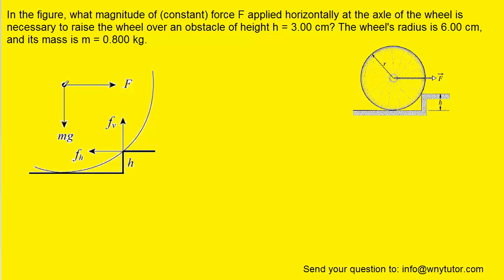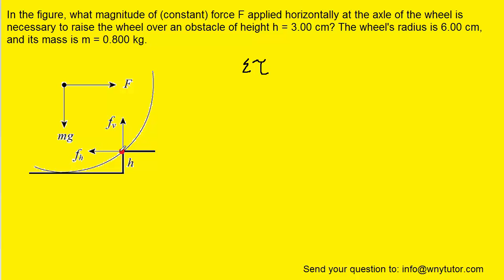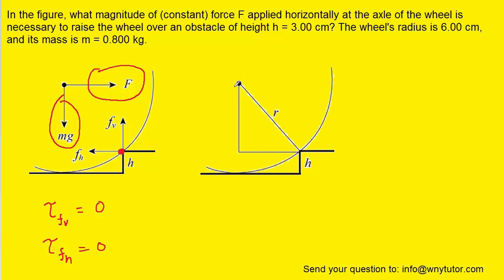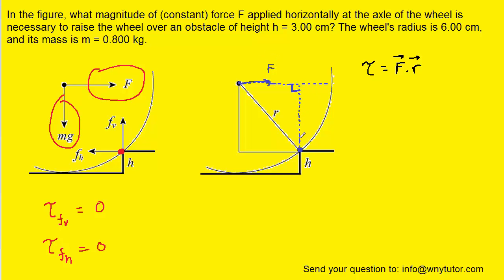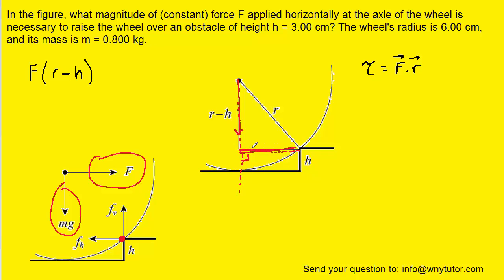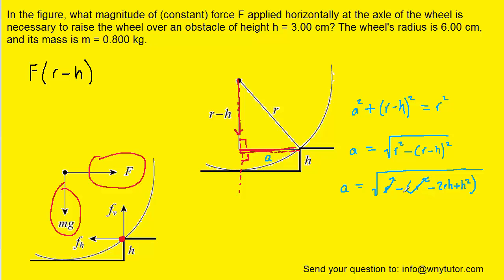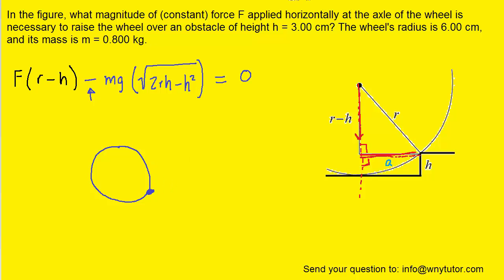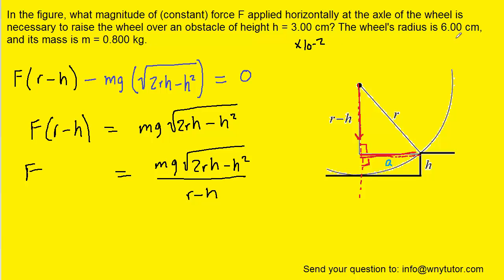What magnitude of (constant) force applied horizontally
In the figure, what magnitude of (constant) force F applied horizontally at the axle of the wheel is necessary to raise the wheel over an obstacle of height h = 3.00 cm? The wheel's radius is 6.00 cm, and its mass is m = 0.800 kg.